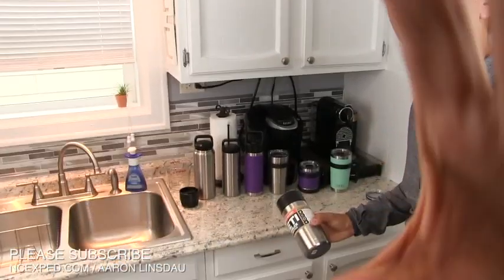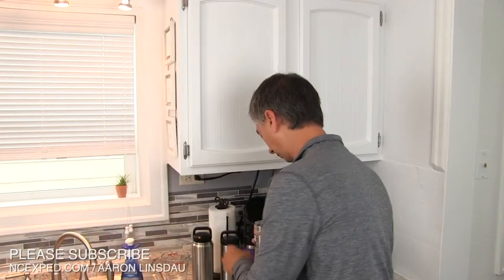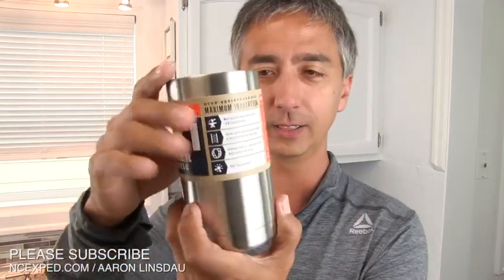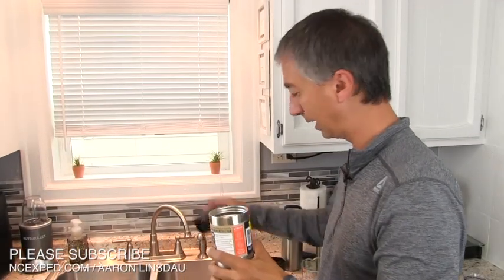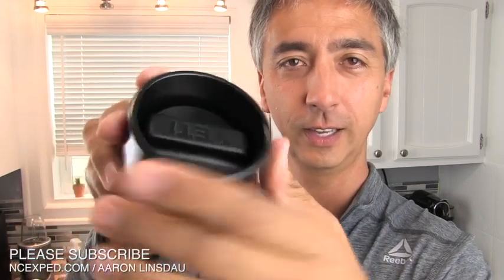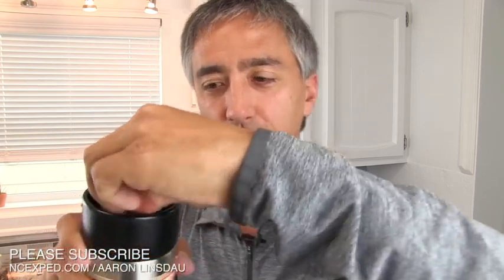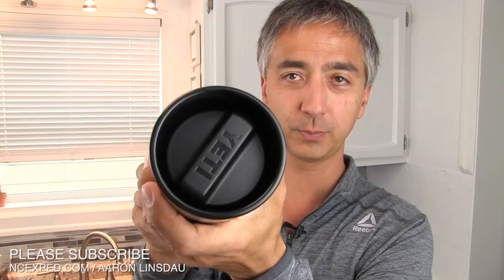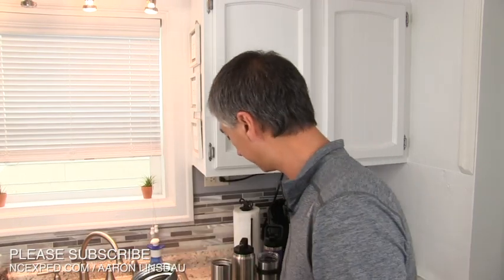Best Stainless Small Coffee Mug for Travelers - Review Yeti 12oz bottle with Hot Shot Cap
The newest addition to the Yeti Rambler series is the 12oz mini-thermos with the Hot Shot Cap. This is Yeti’s take on the classic flip or twist and drink type thermos lids. Aaron talks about the good and bad of this style lid. He also shows how the 12oz mug might fit into your hot or cold drink arsenal.